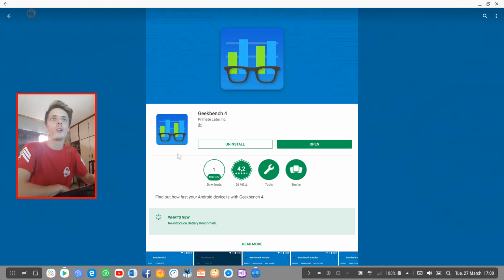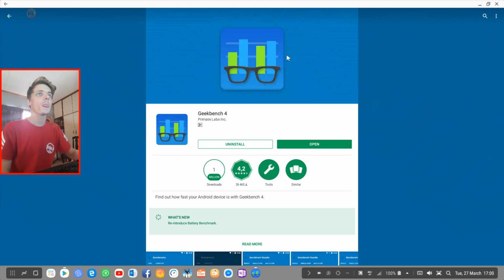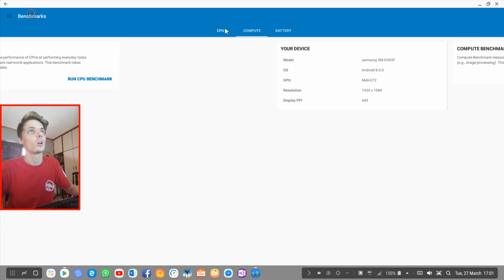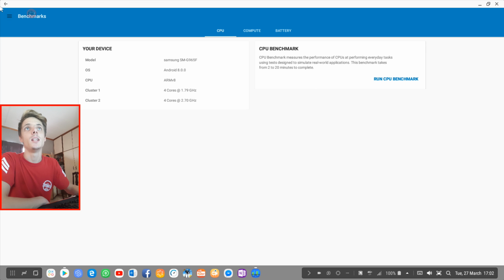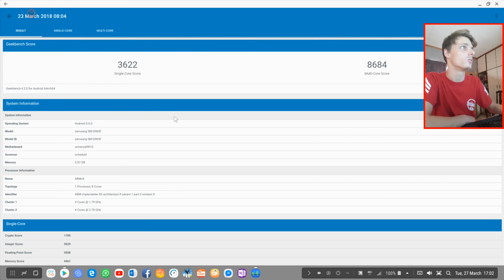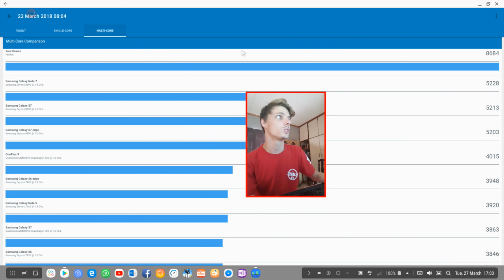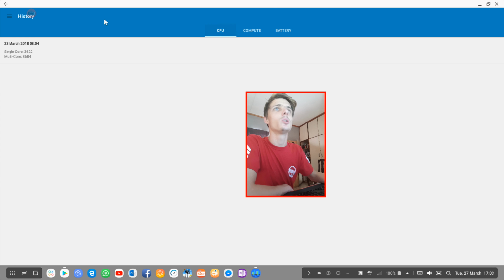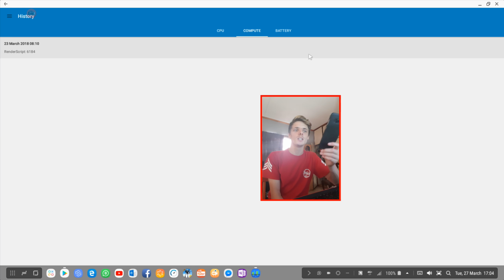Geekbench 4 scores on a Samsung Galaxy S9+ with Samsung DeX | How to benchmark your phone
Hi. In this video, I show you my Geekbench 4 scores on a Samsung Galaxy S9+ with Samsung DeX. We also compared it to other phones such as the Samsung Galaxy S8+ and the Samsung Galaxy S7.